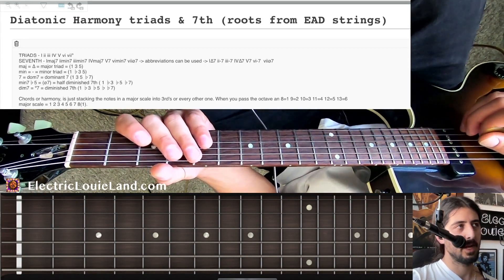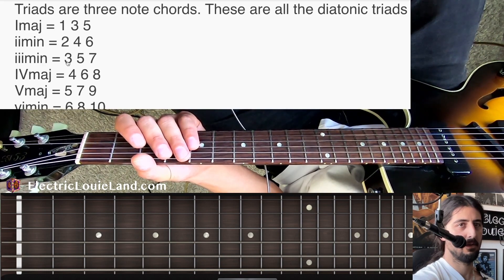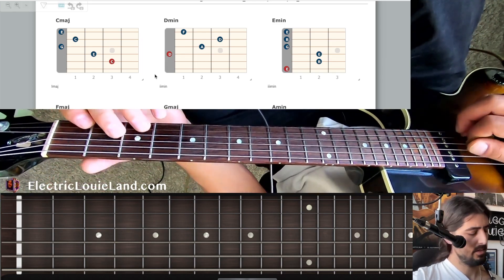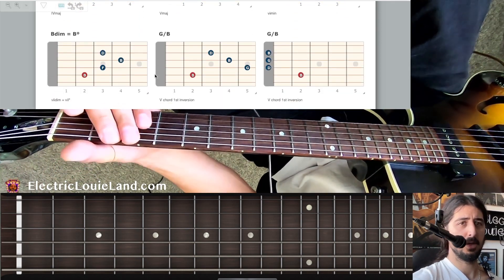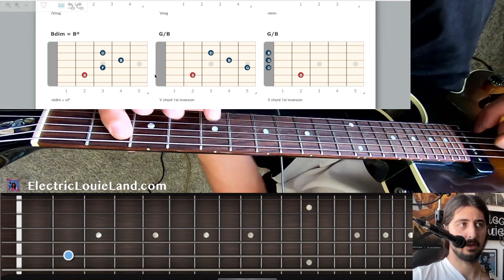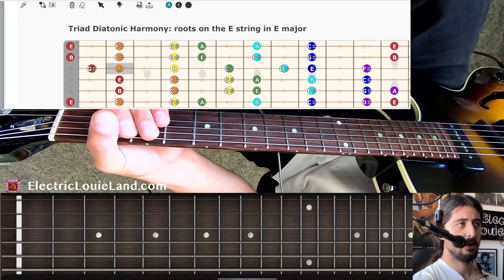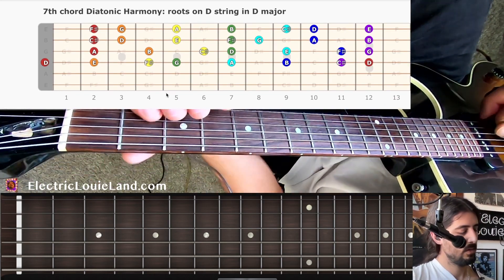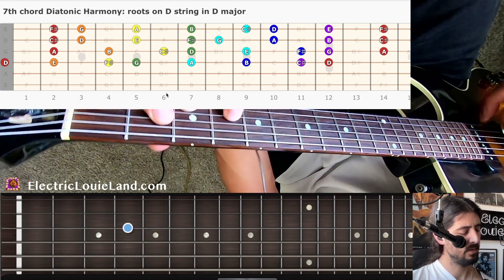Diatonic Harmony: ALL Chords in Major Scale triads & 7th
TRIADS - I ii iii IV V vi viiº
SEVENTH - Imaj7 iimin7 iiimin7 IVmaj7 V7 vimin7 viiø7  - abbreviations can be used -  I∆7  ii-7  iii-7  IV∆7  V7  vi-7  viiø7
maj = ∆  = major triad = (1  3  5)
min =  -  = minor triad = (1 ♭3  5)
7  = dom7 = dominant 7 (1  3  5 ♭7)
min7♭5 = (ø7) = half diminished 7th ( 1 ♭3 ♭5 ♭7)
dim7 = º7 = diminished 7th (1 ♭3 ♭5 ♭♭7)

Chords or harmony, is just stacking the notes in a major scale into 3rd's or every other one. When you pass the octave an 8=1 9=2 10=3 11=4 12=5 13=6
major scale = 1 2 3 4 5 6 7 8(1).

Triads are three note chords. These are all the diatonic triads in a major scale.
Imaj = 1 3 5
iimin = 2 4 6
iiimin = 3 5 7
IVmaj = 4 6 8
Vmaj = 5 7 9
vimin = 6 8 10
viiº = 7 9 11 - This can also be a V chord in 1st inversion (see charts below layer 2).  It still uses the 7th scale degree as the root, but can be the 5 chord 1st inversion (7 9 5)

Seventh chords are 4 note chords. These are all the diatonic 7th chords in a major scale.
Imaj7 = 1 3 5 7
iimin7 = 2 4 6 8
iiimin7 = 3 5 7 9
IVmaj7 = 4 6 8 10
V7 = 5 7 9 11
vimin7 = 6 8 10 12
viiø7 = 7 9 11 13

see 'Chord Shapes' lecture in 'Chords' folder for more info.